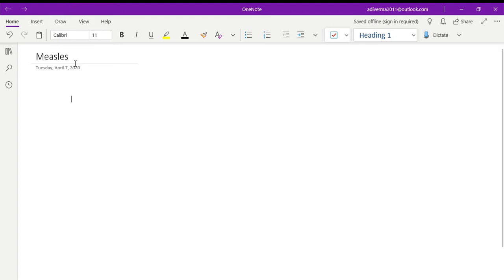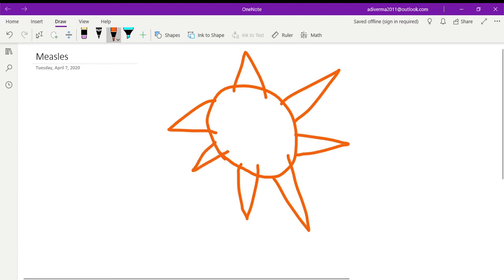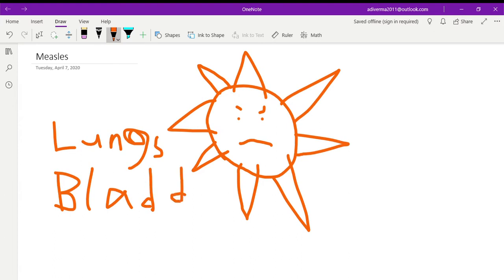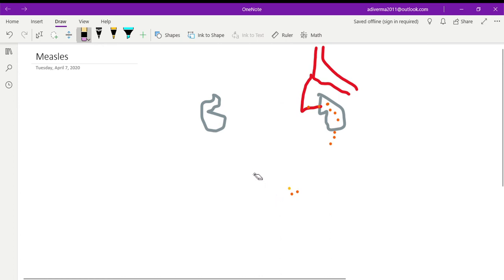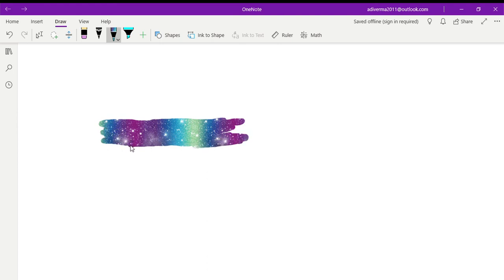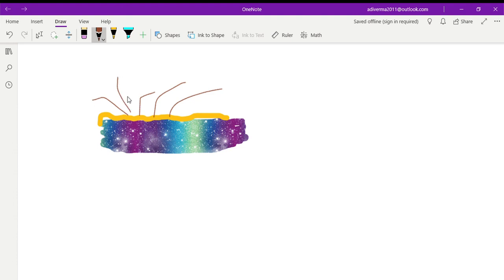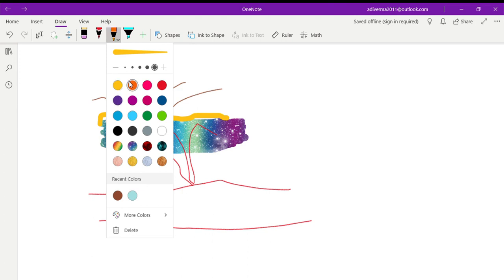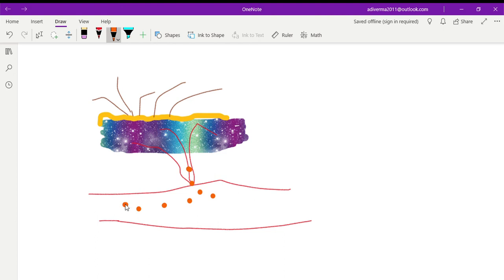Measles Virus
Not for kids under 10.